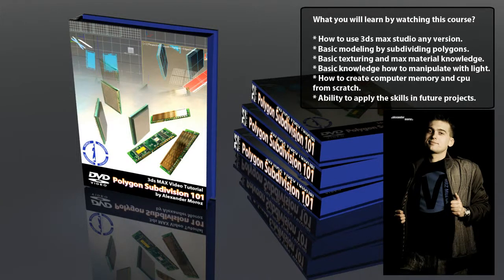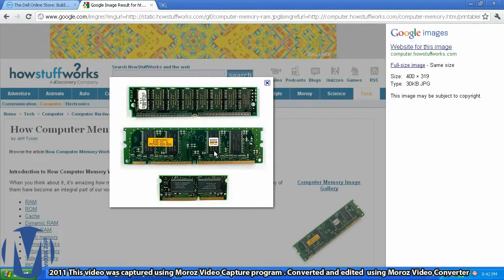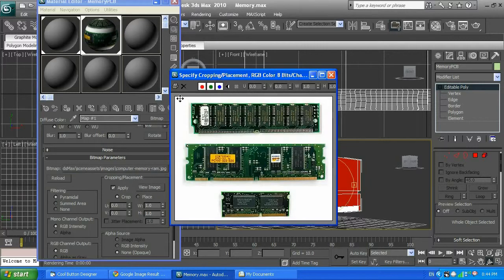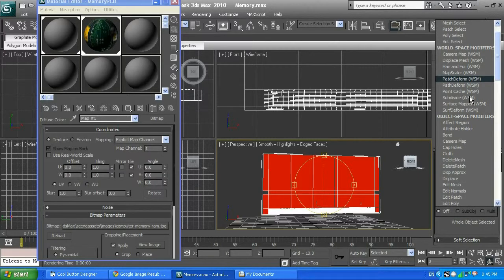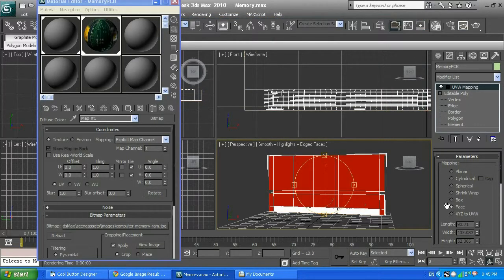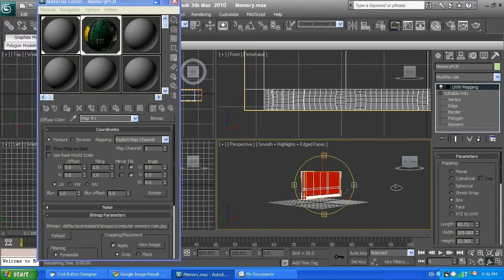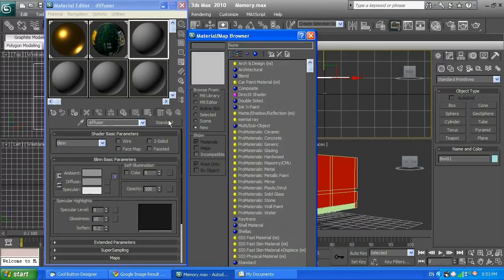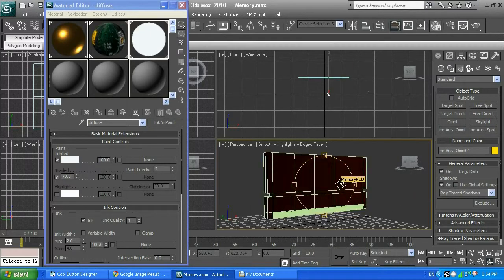3ds max: Beginner - Poly Subdivision 101 pt 5 of 8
During this video tutorial, Alexander Moroz will show you how to create computer memory chip and cpu chip using 3ds max studio. Simple techniques will be discussed, so they can be applied in any 3ds max version.
In this video tutorial you will learn some basics about 3ds max. The basics will be 3d modeling using polygons subdivision, texturing, and adding light to a scene. Tutorial has every single step explained and easy to follow by beginner in 3ds max.
Video was split into 8 parts, so please watch them all to conclude the idea. Keep in mind, you will not miss anything, every part has 2 minutes of repeating from previous part.

Please rate(thumbs up) this video if you like, so more people can see it.